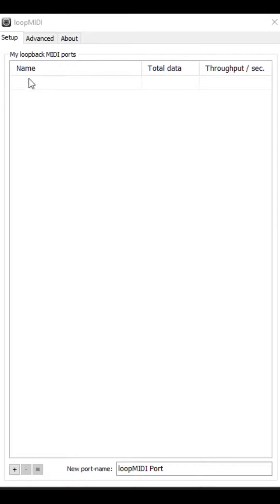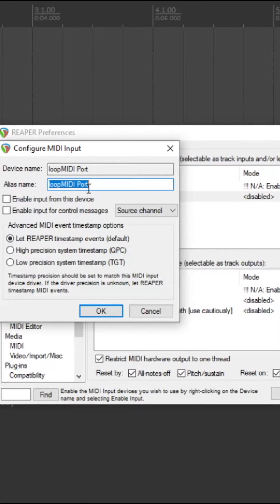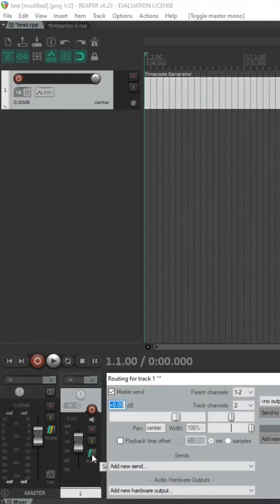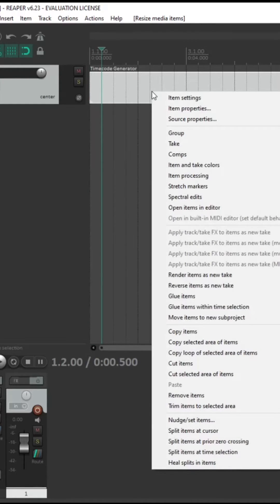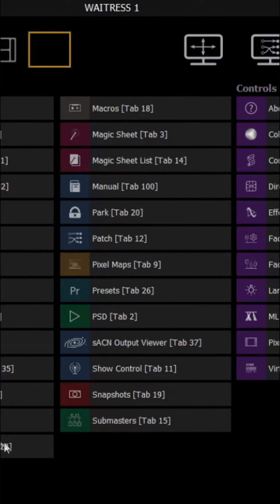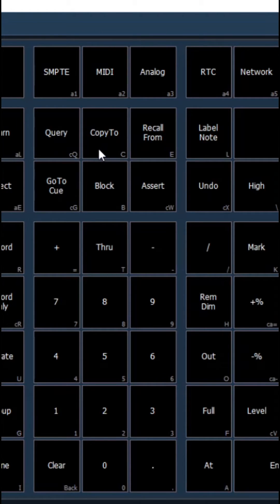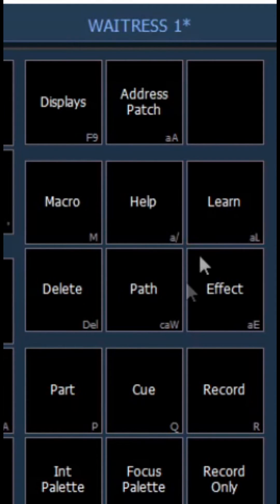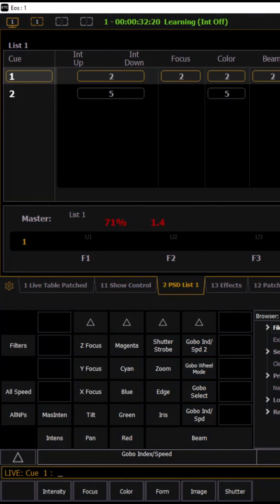Time-Coding With MIDI | Broadway Lover Learning Series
Here are the general basics for time-coding using MIDI.

Follow my other accounts!!